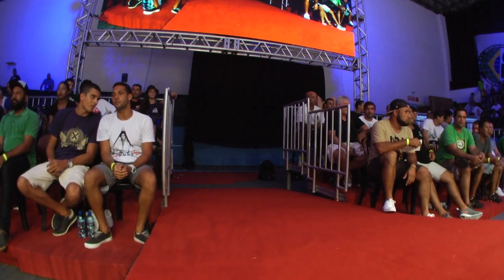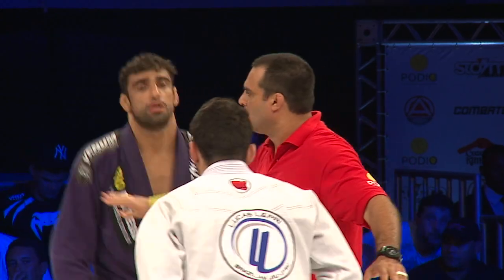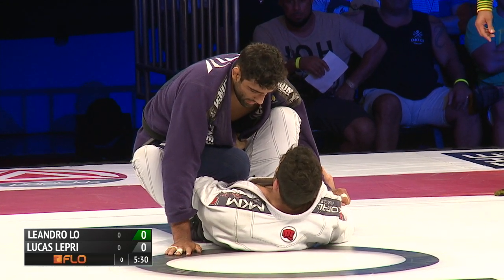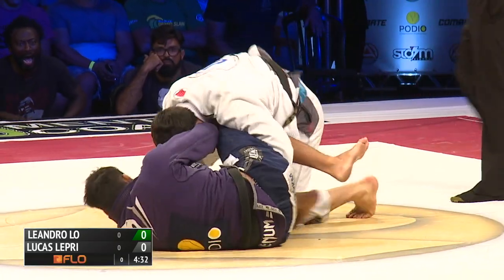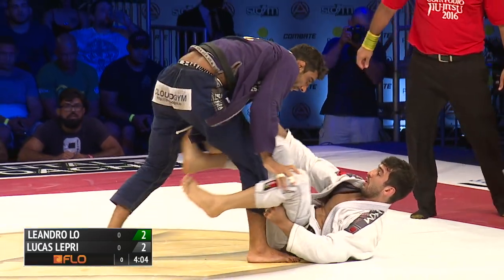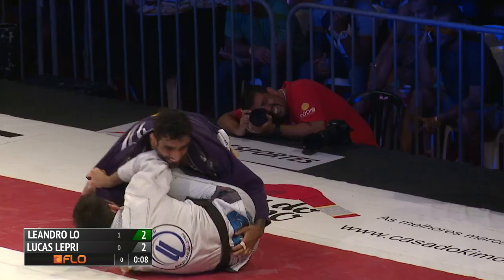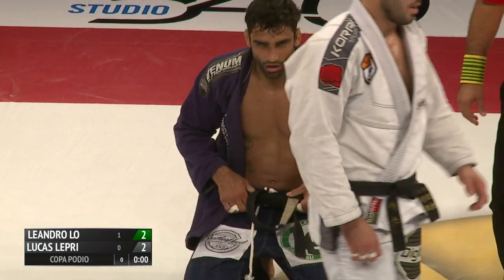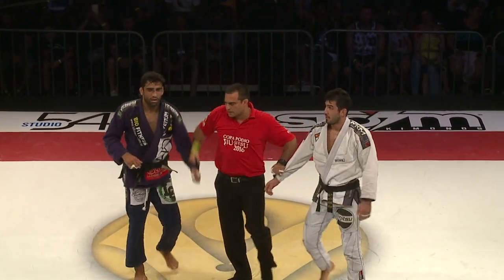LEANDRO LO VS LUCAS LEPRI - SEASON 4 PREMIÉRE - LIGHTWEIGHT GRAND PRIX - RIO DE JANEIRO - BRAZIL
Lightweight Grand Prix - Jiu jitsu
Season 4 - Qualifying Fight - Yellow Group
Rio de Janeiro - Ginasio Hebraica

SCHEDULE:

Opening Fight:
Max Gimenis (BRA) vs Rafael Teófilo (BRA)

Vikings vs Cabras da Peste (First Round):
Espen Mathiesen (Noruega) vs Yan Pica-pau (Fortaleza)
Tommy Langaker (Noruega) vs Rafael Vasconcelos (Fortaleza)
Ida Floisvik (Noruega) vs Kessy Pereira (Paraíba)

Green Group:
Leandro Lo (BRA)
Davi Ramos (BRA)
Lucas Lepri (BRA)
AJ Sousa (USA)
Felipe César (BRA)

Yellow Group:
Diego Borges (BRA)
Patrick Gaudio (BRA)
Dillon Danis (USA)
Edwin Najmi (USA)
Luan Carvalho (BRA)

NO GI Challenge (Middleweight)
David Vieira (BRA) vs Robson Gracie (BRA)